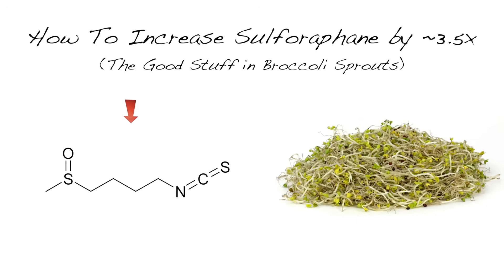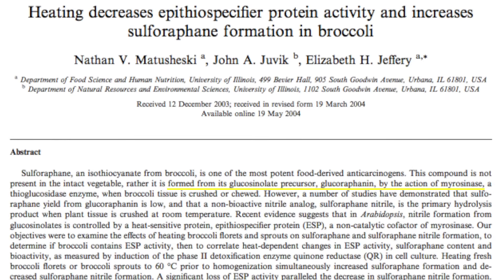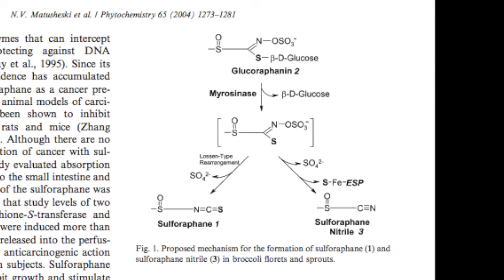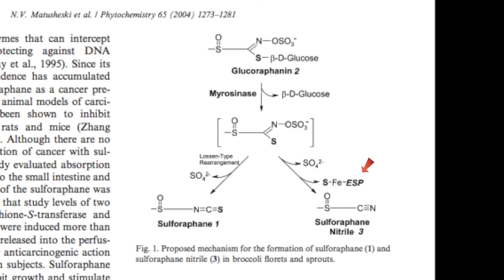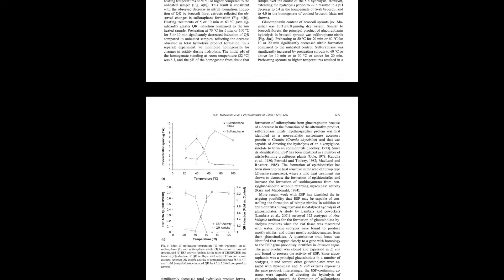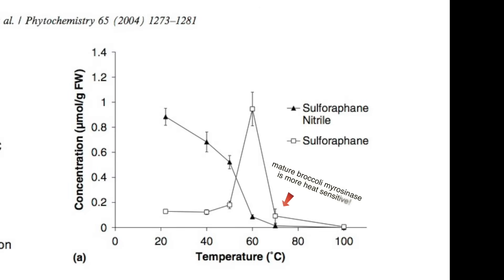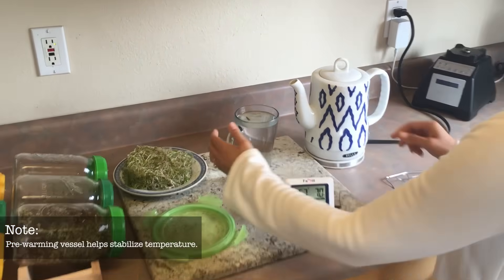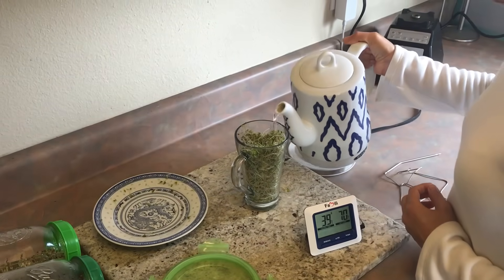How To Increase Sulforaphane in Broccoli Sprouts by ~3.5-fold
In this video I talk about how to increase the sulforaphane created from the glucoraphanin in your broccoli sprouts by about 3.5-fold, based on the results of a 2004 Phytochemistry paper entitled "Heating decreases epithiospecifier protein activity and increases sulforaphane formation in broccoli."

▶︎ Thermometer w/ alarm:

▶︎ Sprout kit:

▶︎ Sprout lids for mason jars:

▶︎ Bella tea kettle:

▶︎ Broccoli seeds: